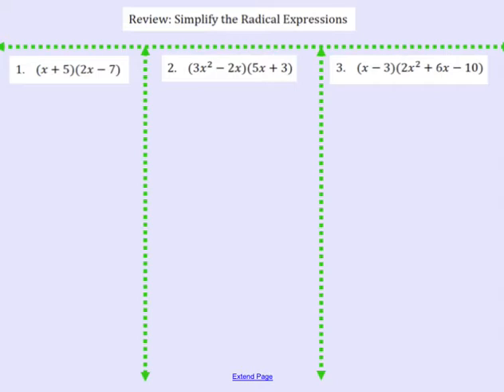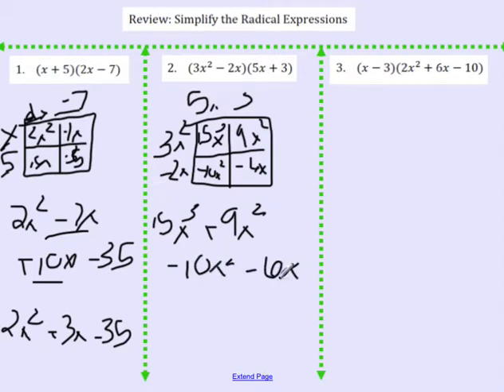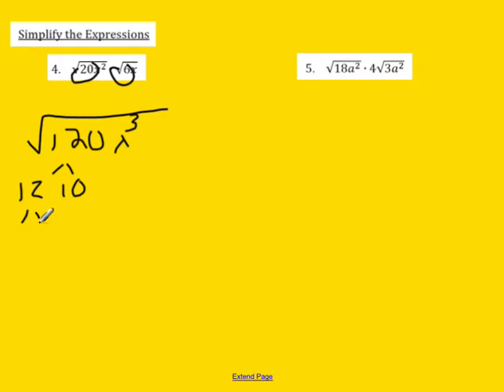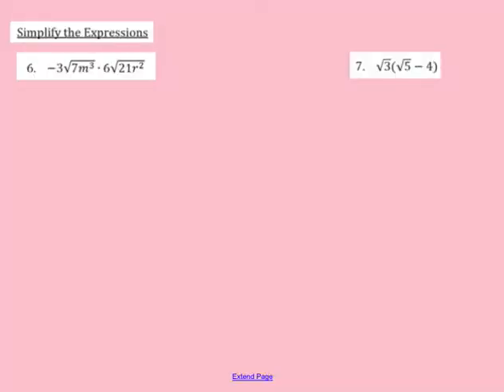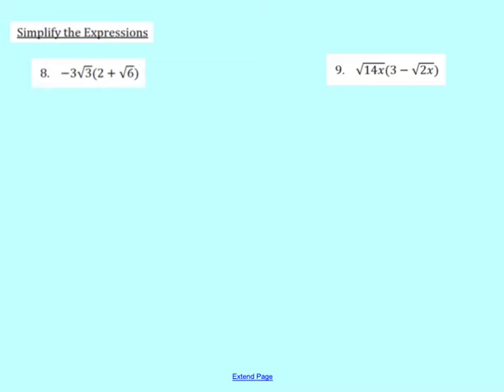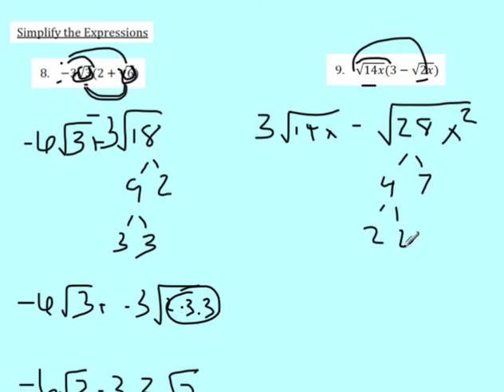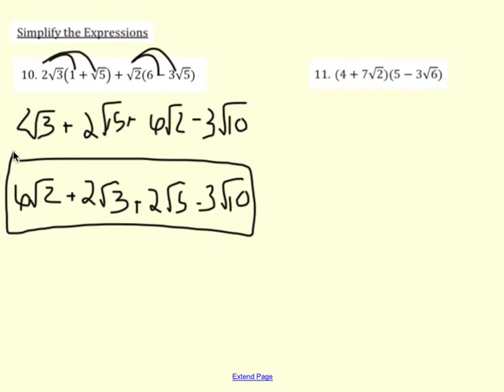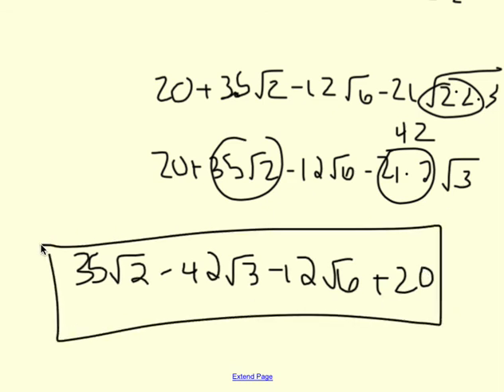Unit 8 Notes 8 More Multiplying Radicals